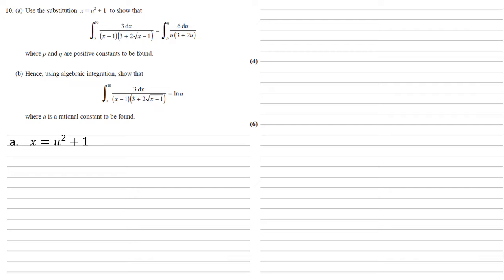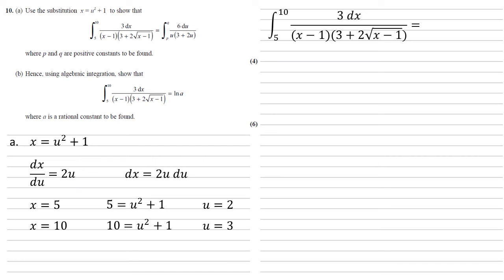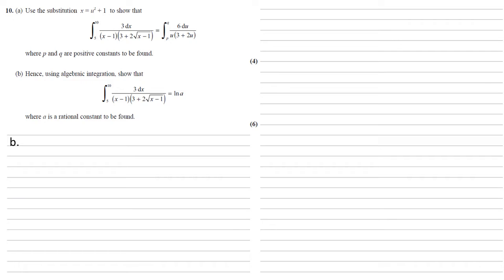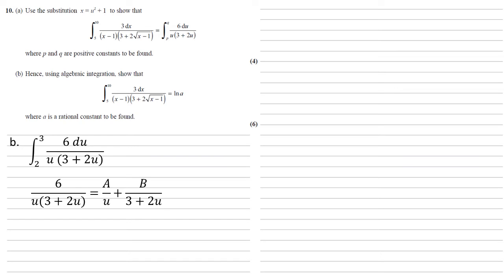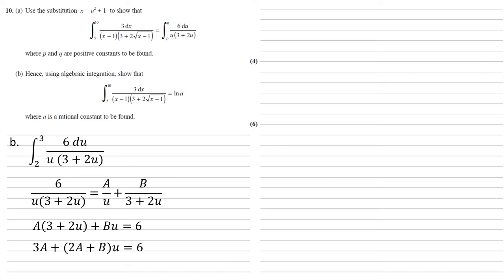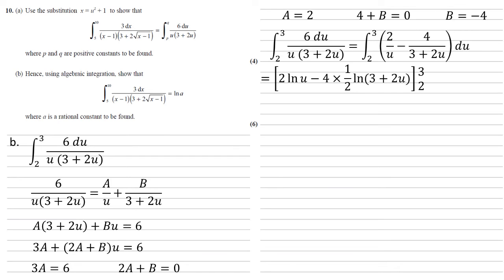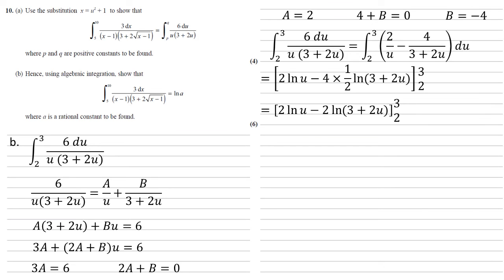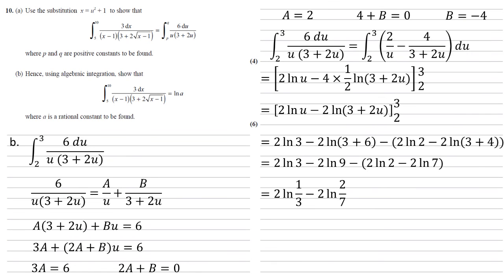Edexcel A-Level - October 2020 - Advanced Pure Mathematics 1 - Question 10 - Exam Paper Walkthrough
Use the substitution x = u^2 + 1 to show that the integral of 3 dx / (x - 1)(3 + 2root(x - 1) = integral 6 du / u (3 + 2u)
where p and q are positive constants to be found.
(b) Hence, using algebraic integration, show that the integral = ln a
where a is a rational constant to be found.